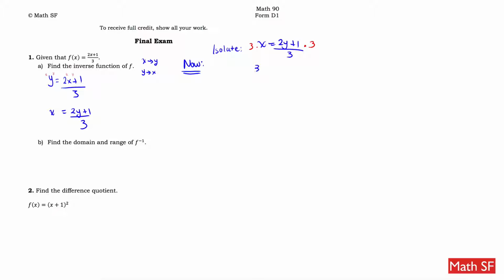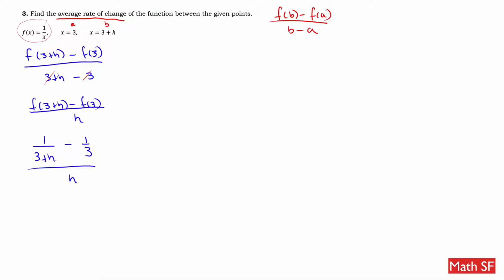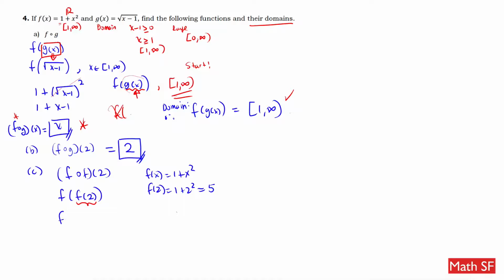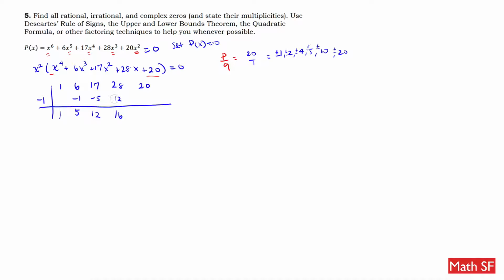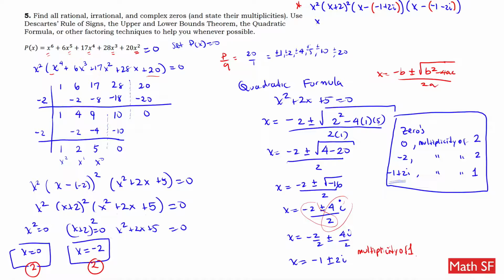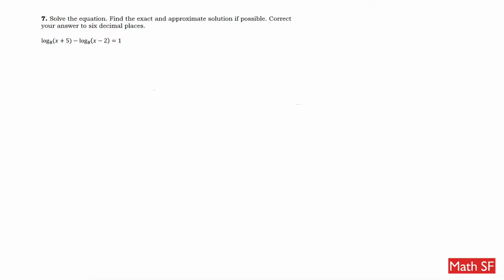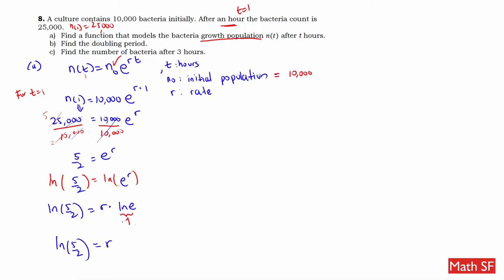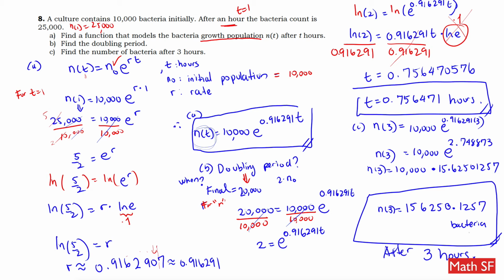Math 90 Final Exam Form D1